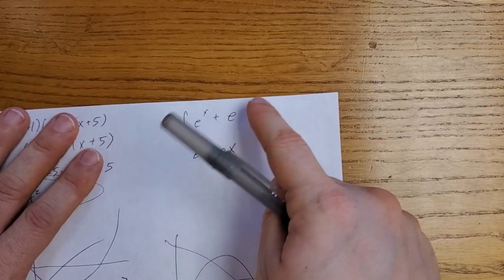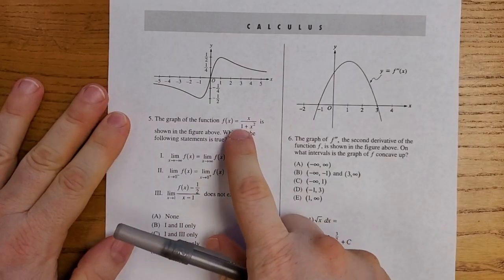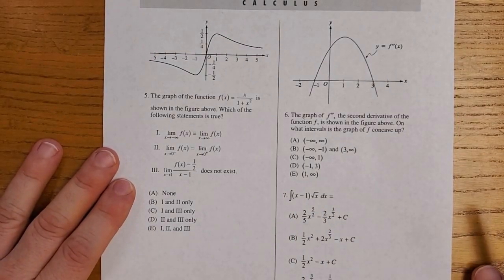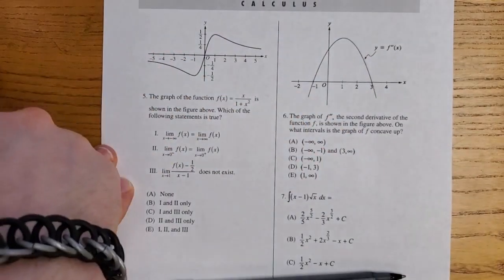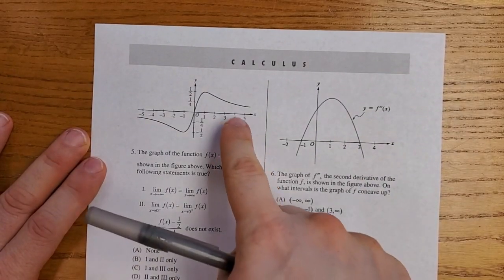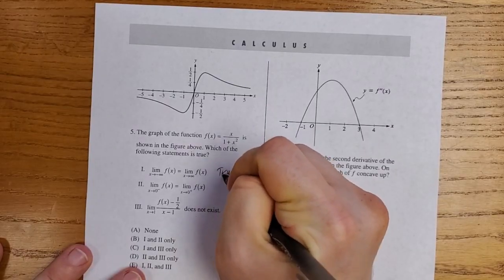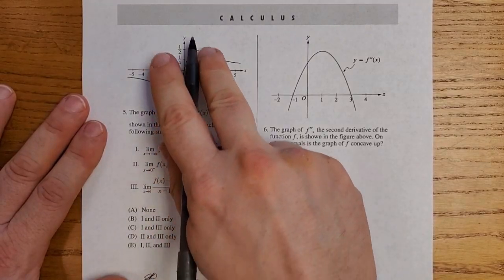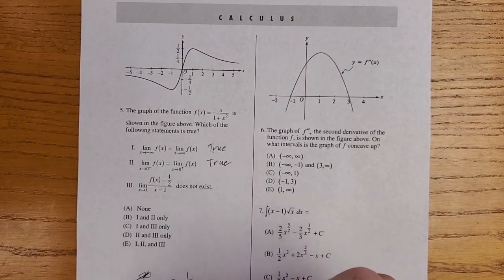CLEP calculus practice exam questions part 1